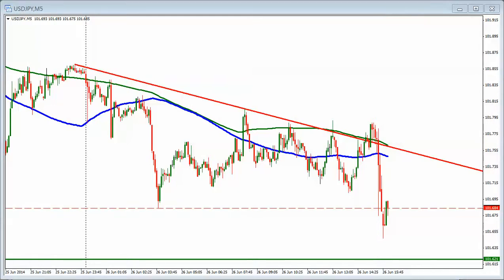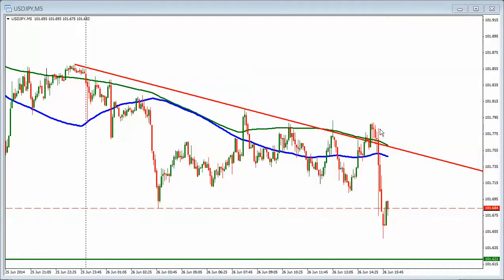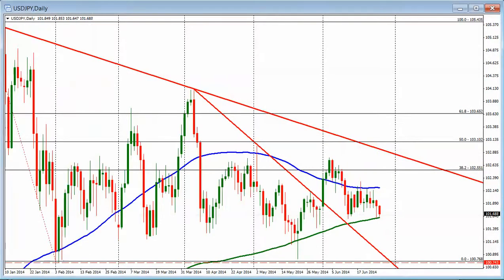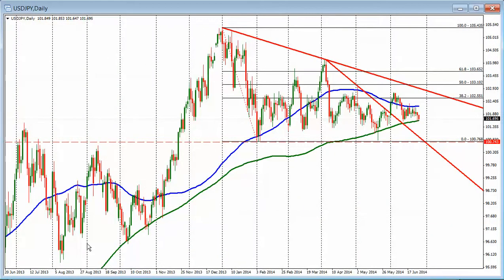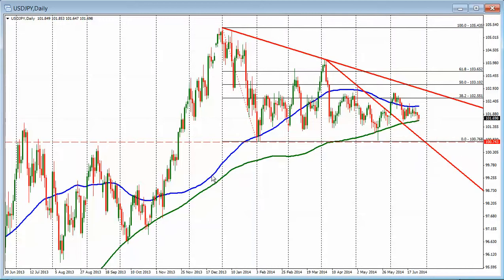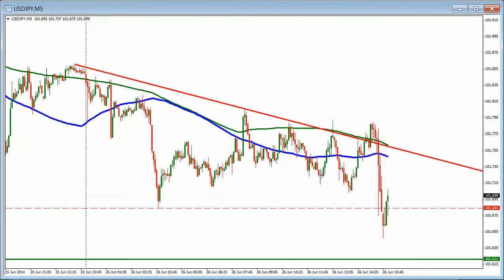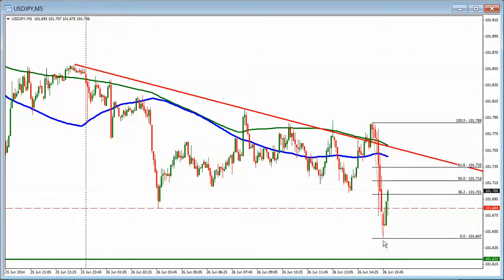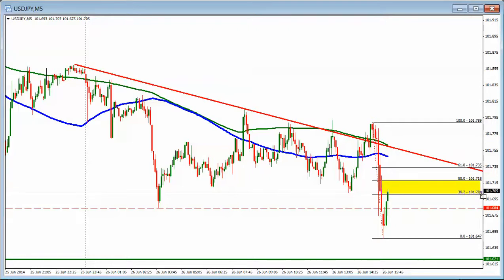USDJPY tests the 200 day MA once again and bounces. What now?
The USDJPY has not closed below the 200 day MA since October 2013. Prior to that you have to go back to November 2012. As a result, this is a key level for Forex traders.